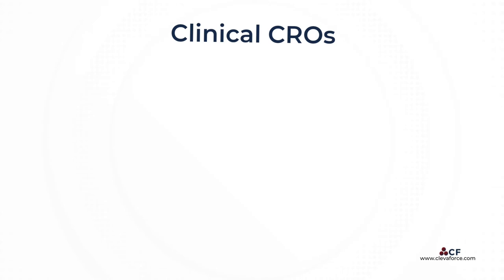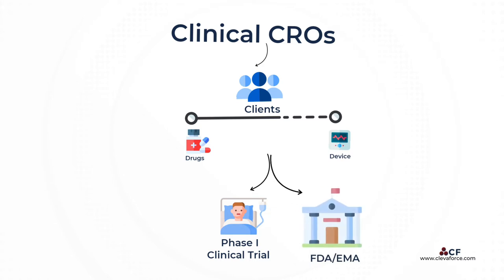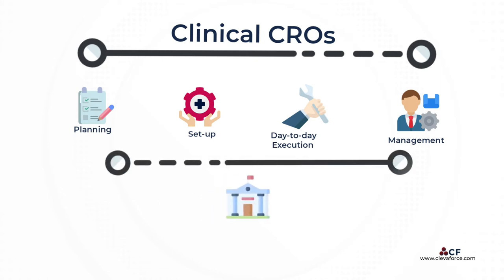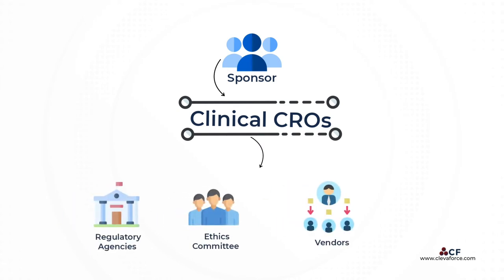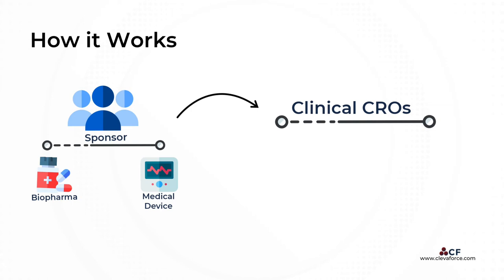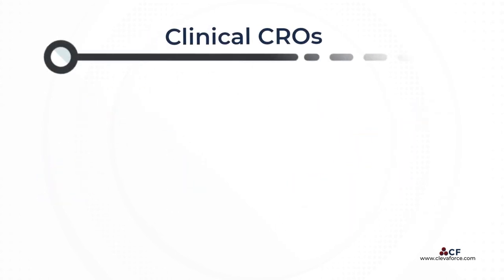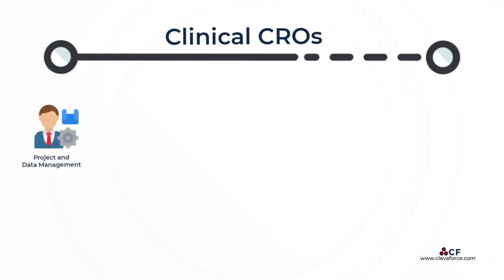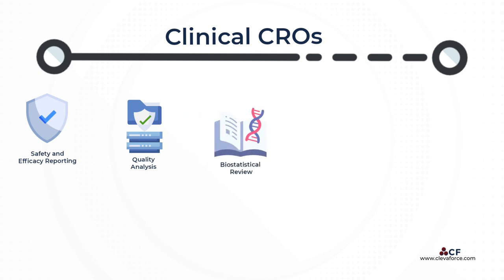Clinical Contract Research Organizations (CROs)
Clinical Contract Research Organizations (CROs) offer their clients the expertise of moving a new drug or device from first use in human (that is phase 1 clinical trials) to FDA/EMA marketing approval.

This video gives an overview on how Clinical Contract Research Organizations (CROs) work and the different services CROs provide.